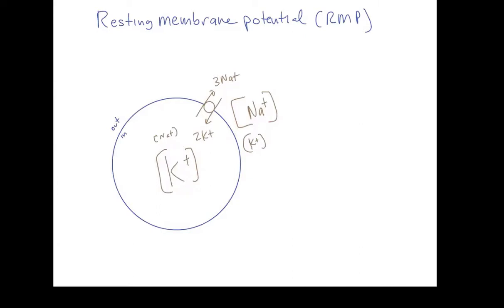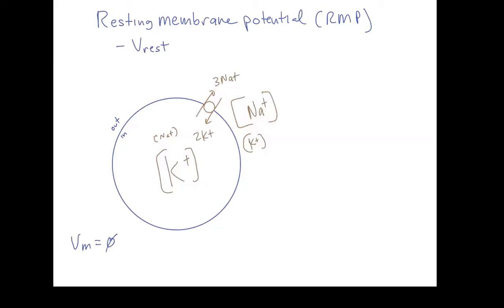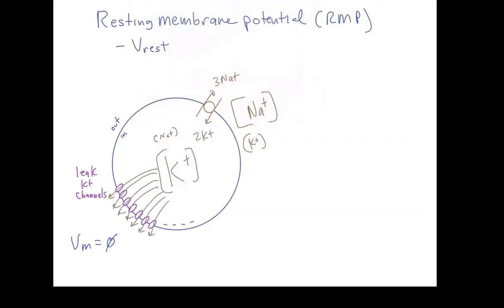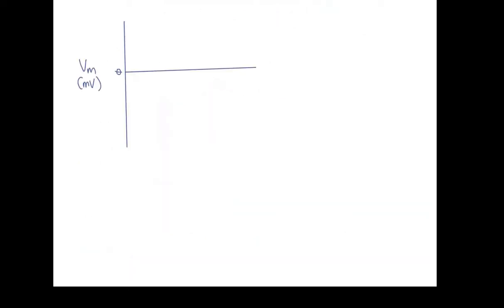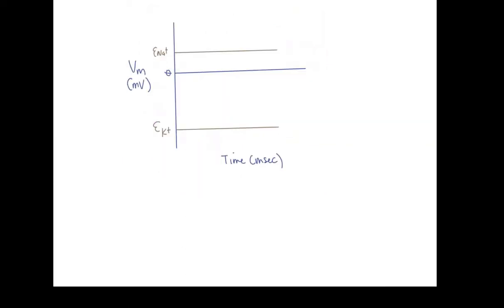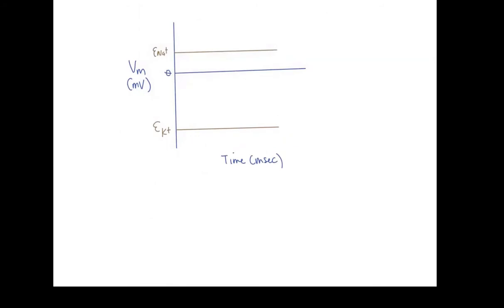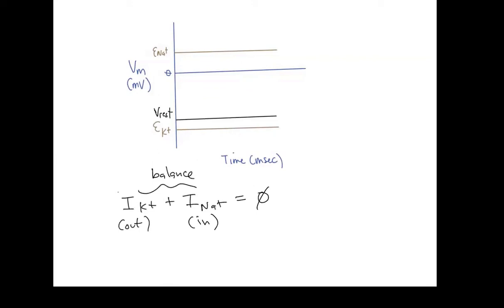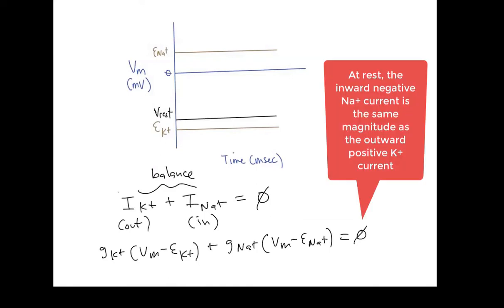Schneid Guide to Resting Membrane Potential